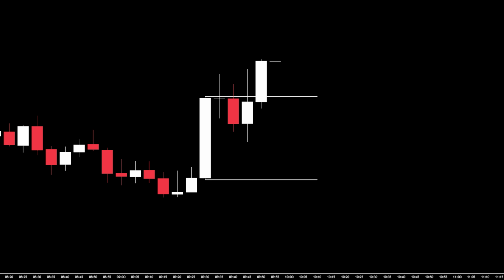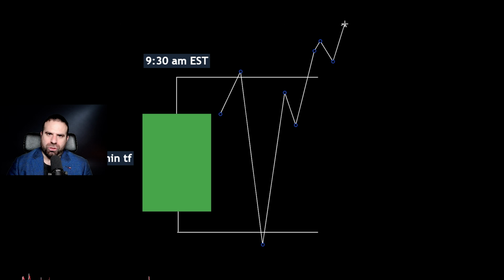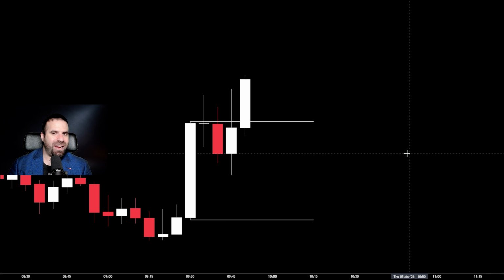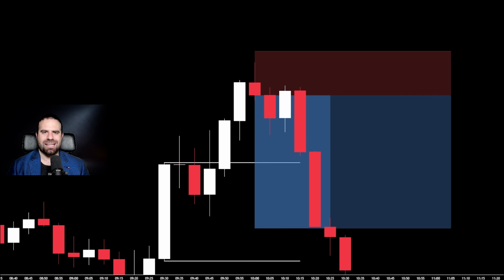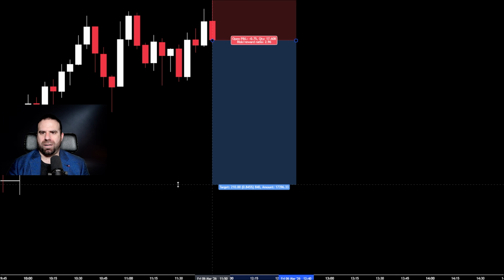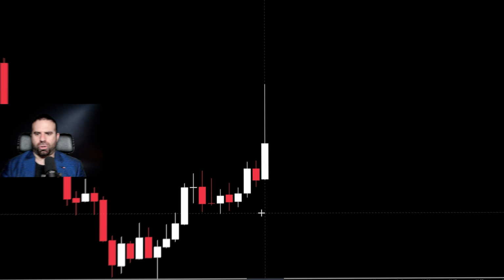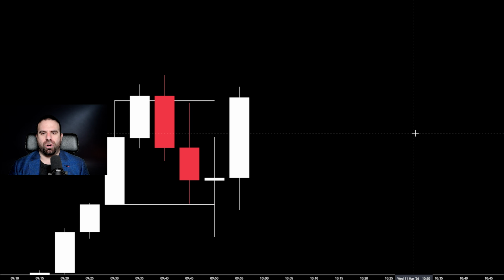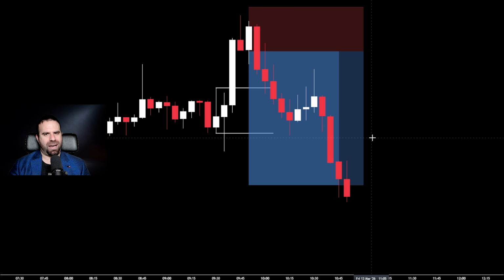This ONE Candle Predicts Reversals (5 Minute Strategy)